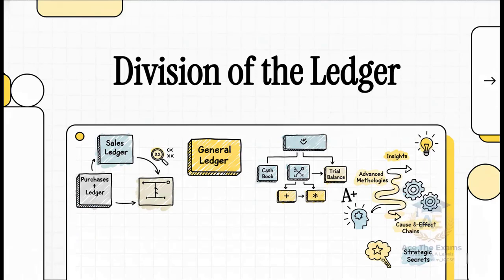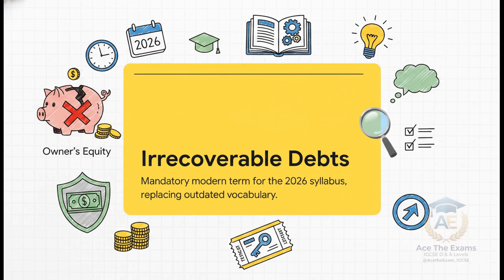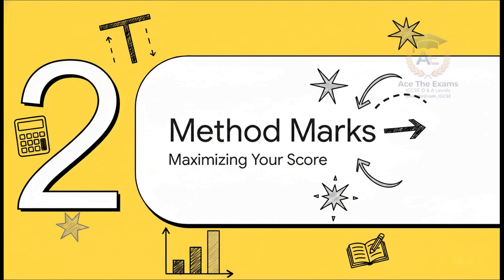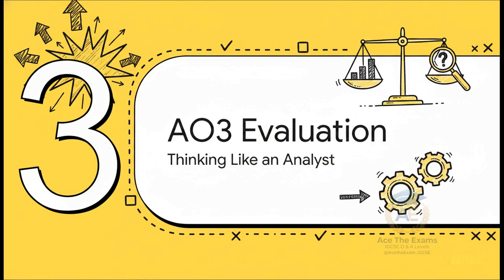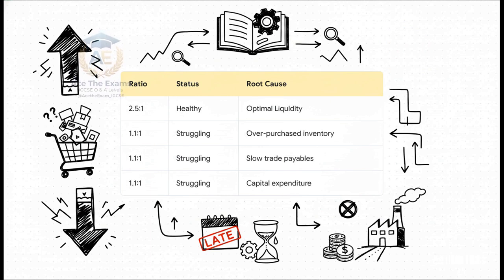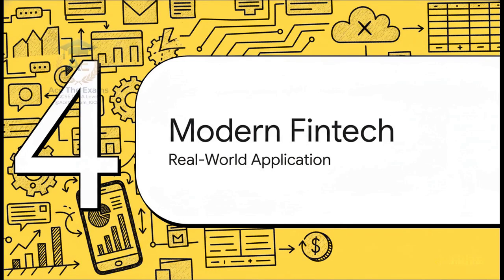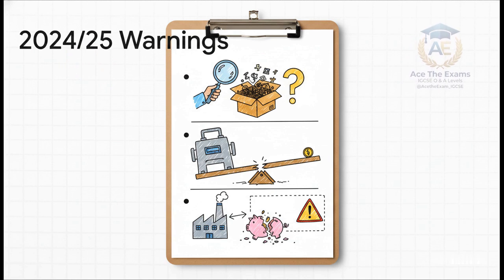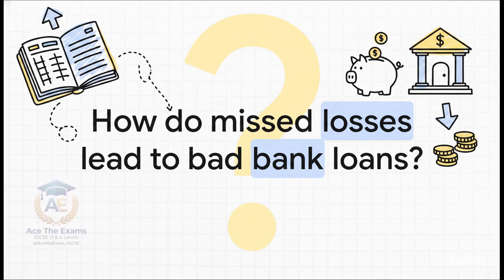Division of the Ledger – IGCSE Accounting 0452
Division of the Ledger – IGCSE Accounting 0452 – IGCSE Accounting (0452)

📍 Course: IGCSE Accounting
🌍 Country: England
🎓 Level: IGCSE